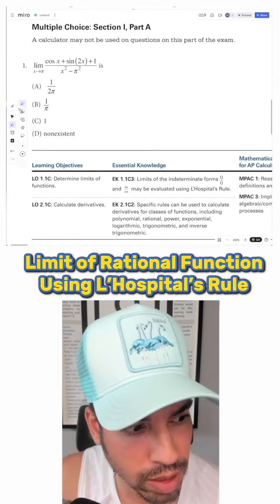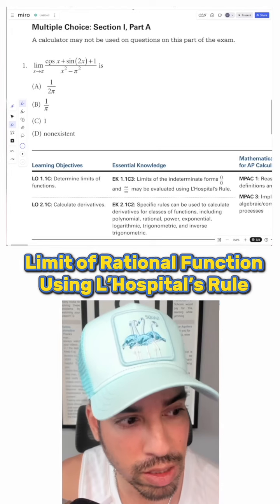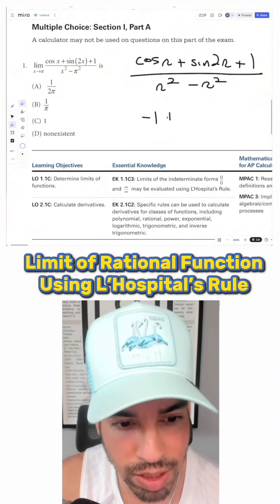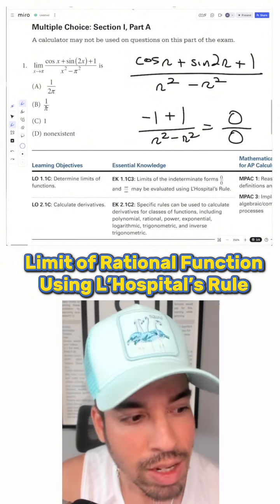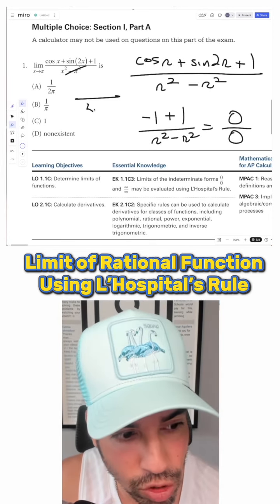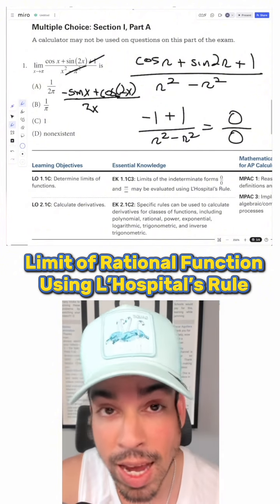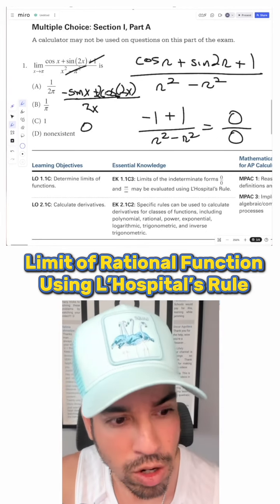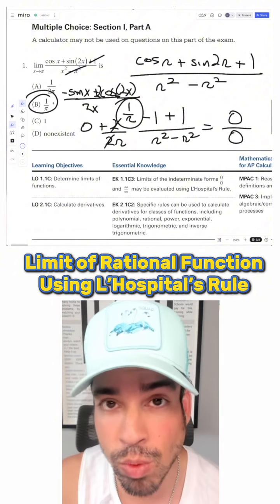Limit of Rational Function using L'Hospital's Rule